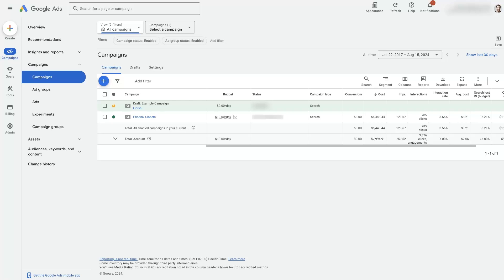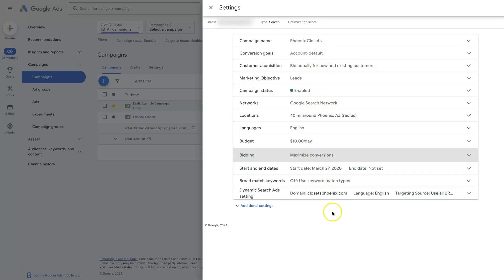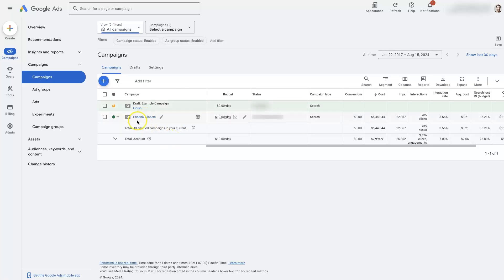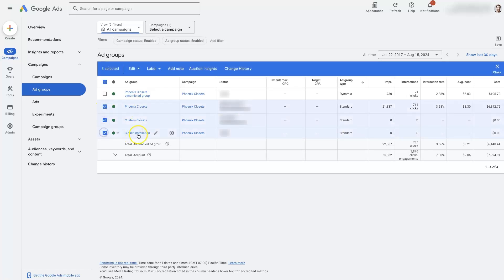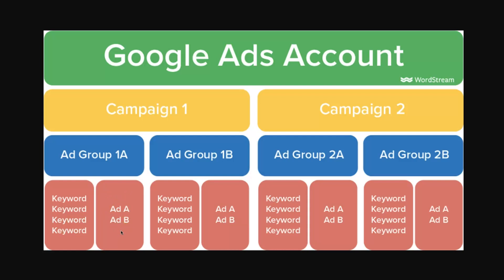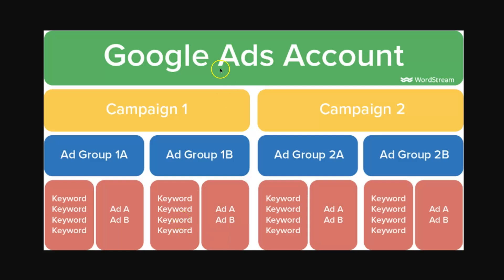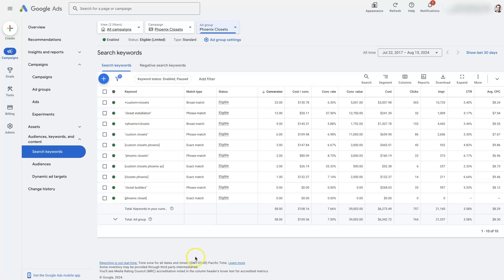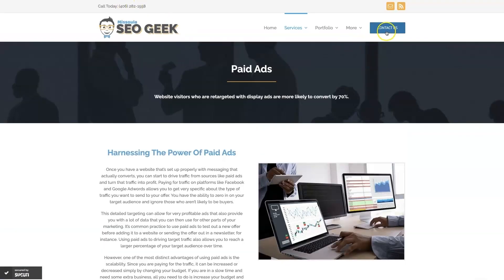Ad Groups Vs Campaigns In Google Ads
Want to know the difference between Ad Groups vs Campaigns in Google Ads? Watch this video to learn more or reach out for help with Google Ads today ➡️

Welcome to another straightforward rundown 📃on Google Ads dynamics! Today's topic will whisk you down the rabbit hole into the universe of Ad Groups and Campaigns. It's time to unleash powerful secret strategies and knowledge that will clarify where you should be focusing your efforts, brushing away any lingering doubts. 🧐

Whirling in a whirlwind of perplexity about Google Ads? Don’t fret. This video takes you onto an insightful journey, diving into the core aspects of Ad Groups and Campaigns in Google Ads. By the end of this video, you'll have a deep-rooted understanding of these two essential elements and how effectively using them can skyrocket the performance of your ads.

Learn how campaigns act as the blueprint for your advertising strategy - an umbrella that shelters ad groups, and revel in the ability of Ad Groups to aim your targeting precisely to your desirable prospect. See, it's not rocket science, but rather an art and science of succeeding in the digital marketing world. 🎯

Transcend your basic understanding as we delve deeper, illustrating real examples, practical tips, and visually compelling comparisons. Be prepared to have those 'aha' moments as you understand the fundamental differences and the significance of each, enabling you to maneuver your Google Ads with efficiency.

By the end of our journey, not only will the mystery of Ad Groups versus Campaigns be solved, but you'll have practical, usable knowledge at your fingertips. Your business can thrive in the ever-evolving landscape of digital advertising by utilizing the information from this video to make informed decisions.